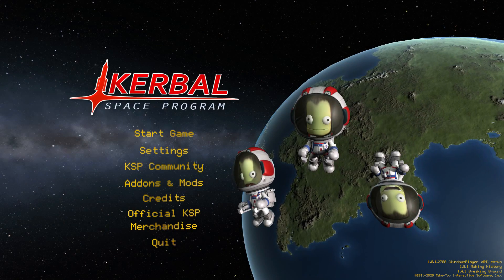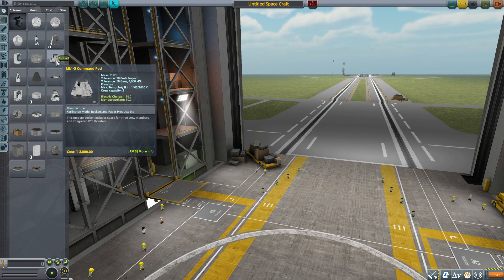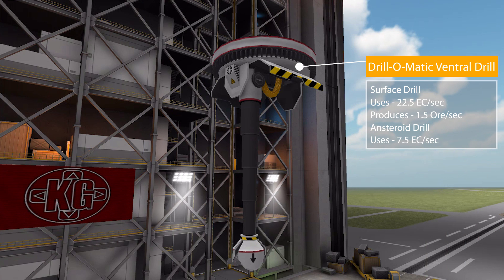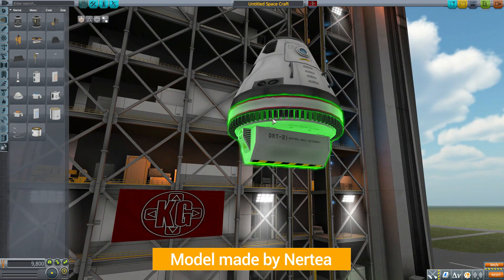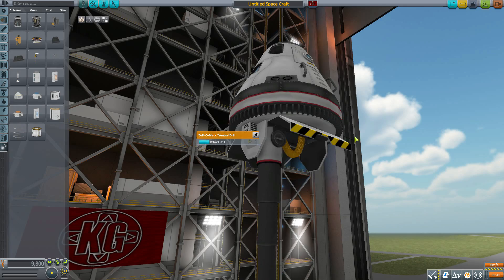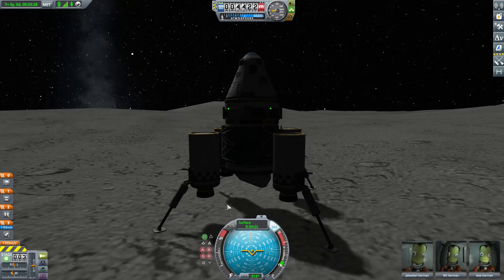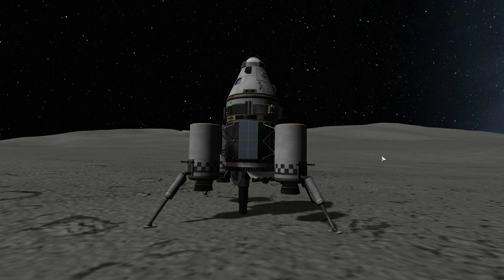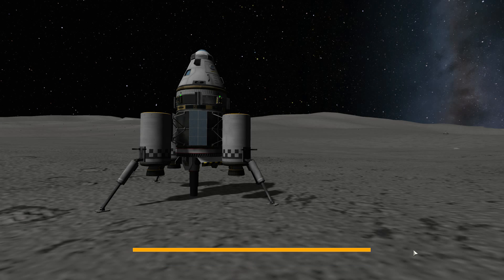KSP Mods - Ventral Drill for Stock ISRU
In this episode I mess around with the Ventral Drill for Stock ISRU mod which adds into the game an inline ventral drill.